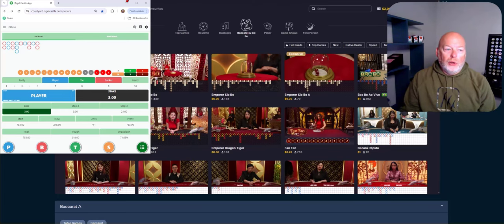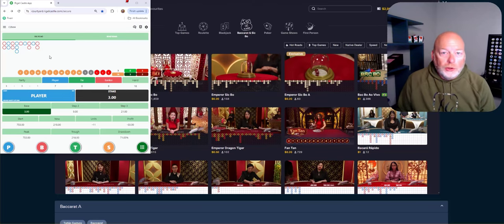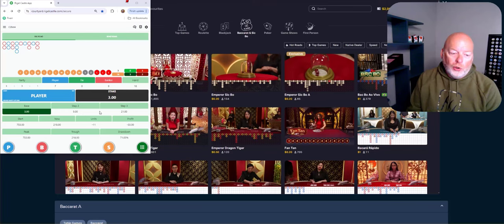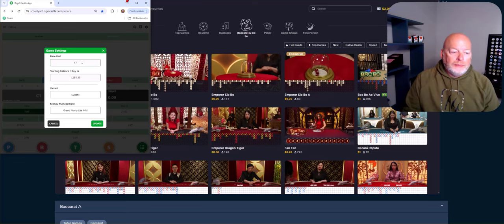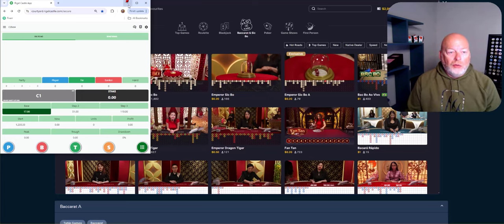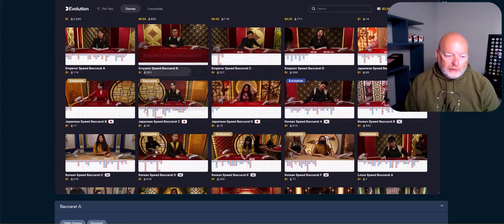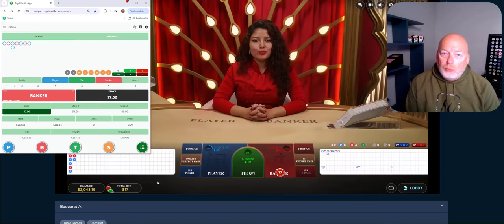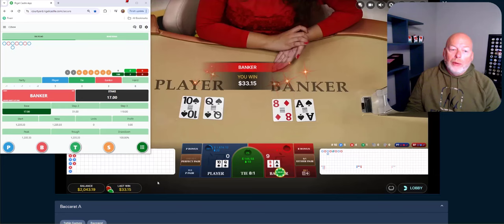Recover Lost Bankroll Using Divide and Concur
Take less risk recovering your losses by learning how to divide and concur.

Take care,

Mike